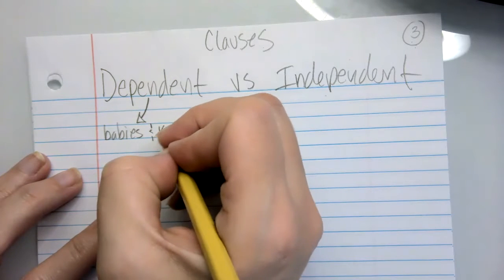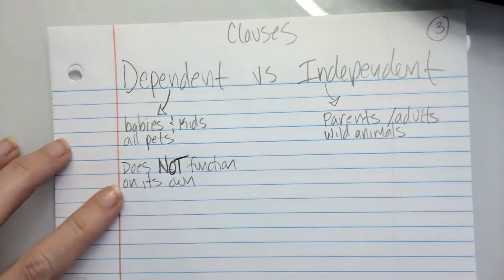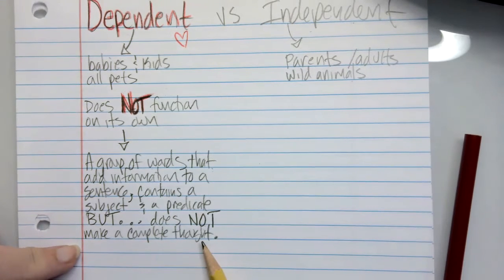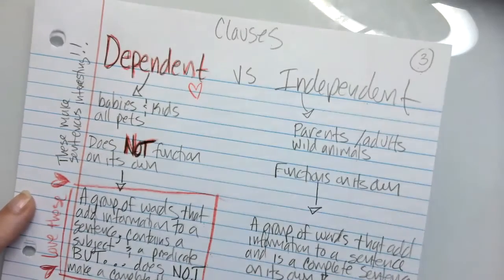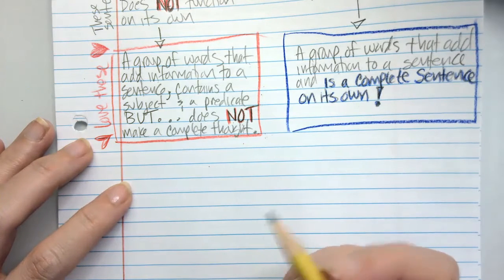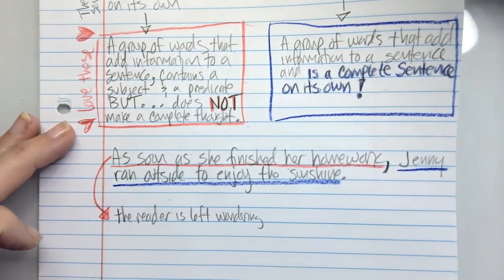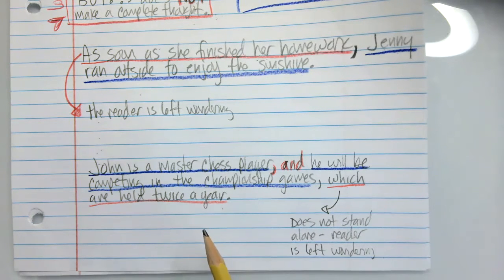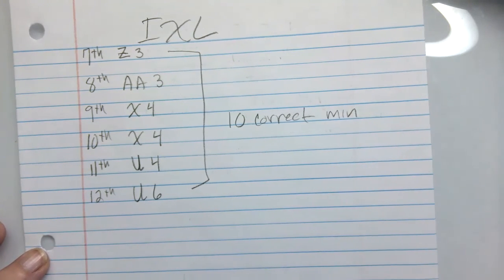3) Dependent Clauses and Independent Clauses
The third video in this series of grammar lessons.  The student is encouraged to have an account for IXL, which is the forum to practice the concepts learned in the lesson.